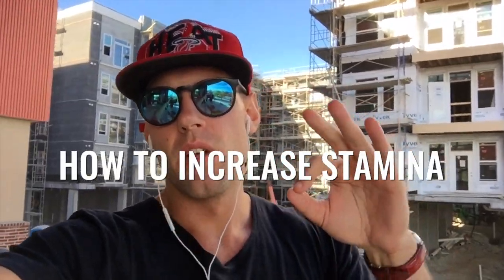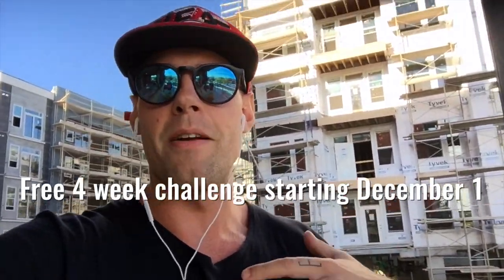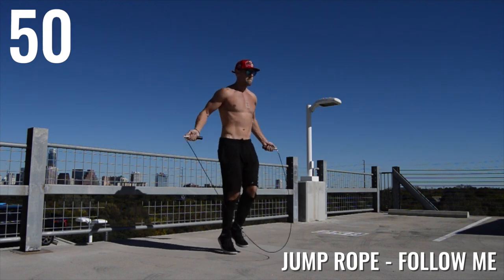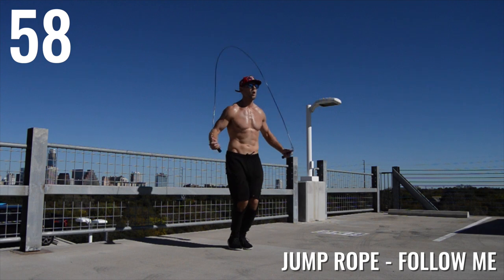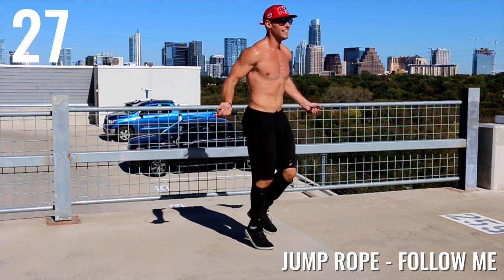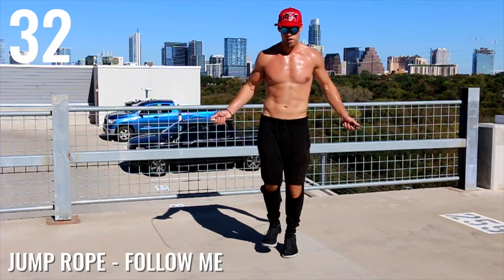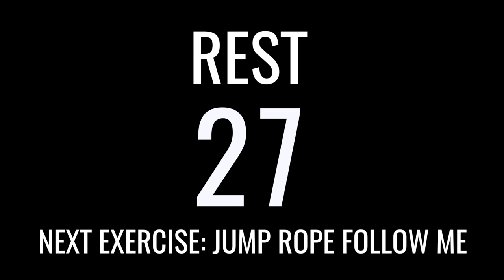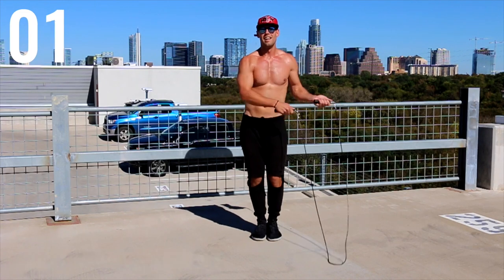How To Increase Stamina With A Jump Rope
**rest 30 sec between exercises
**complete circuit 2-3x resting 1 min between each